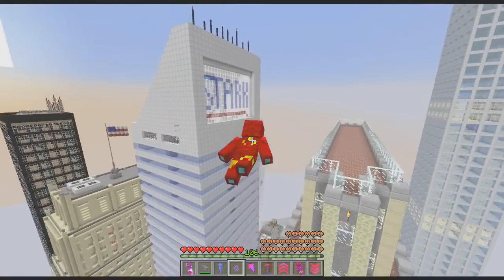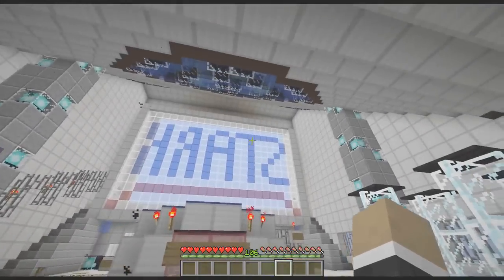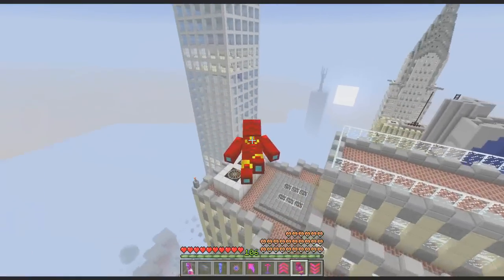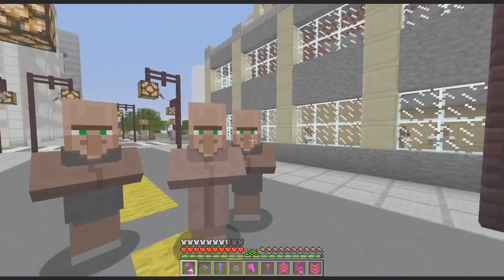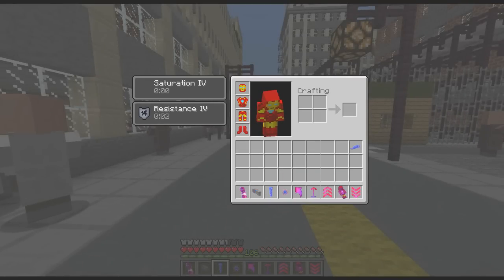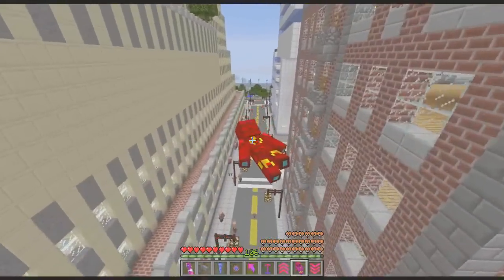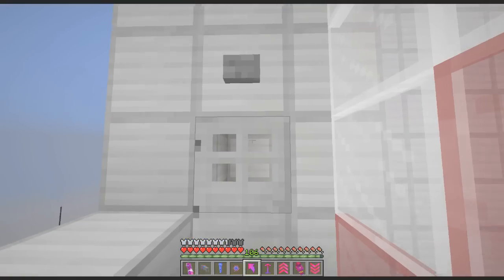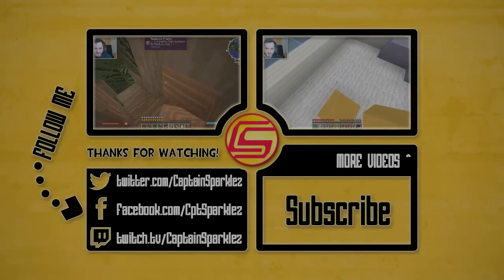IRON MAN IN MINECRAFT VANILLA!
If Iron Man dropped innocent civilians from buildings...